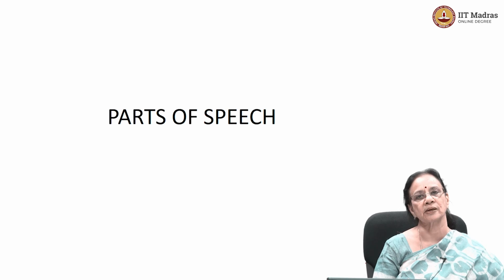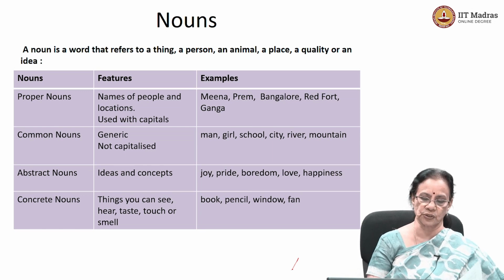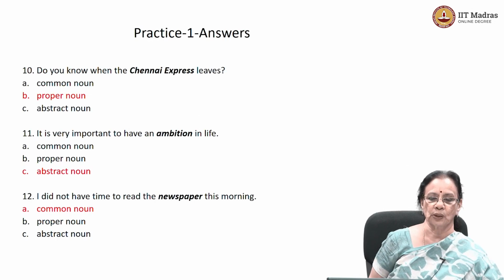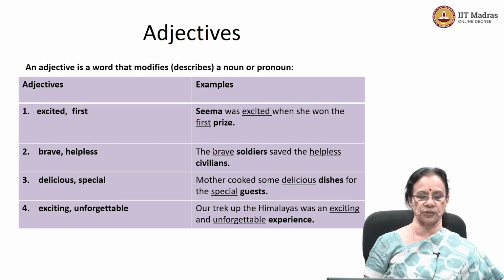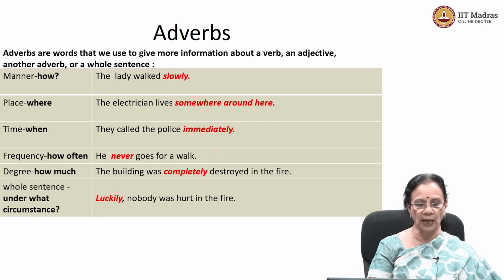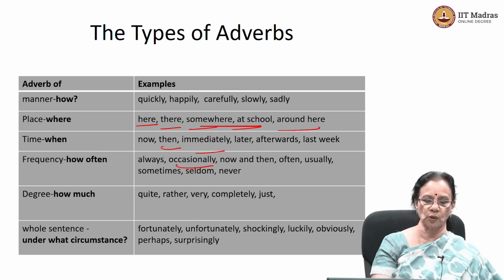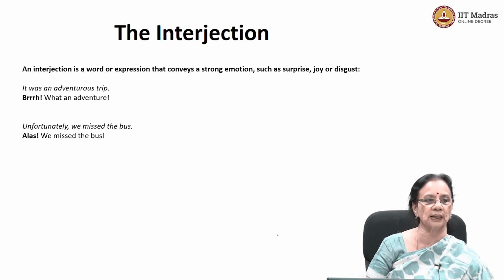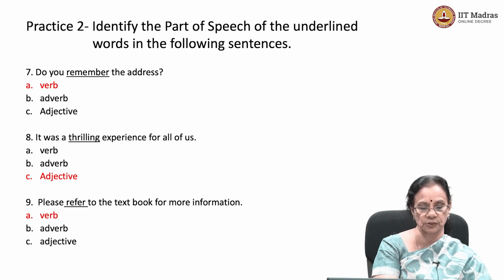Introduction to Parts of Speech - Part 1